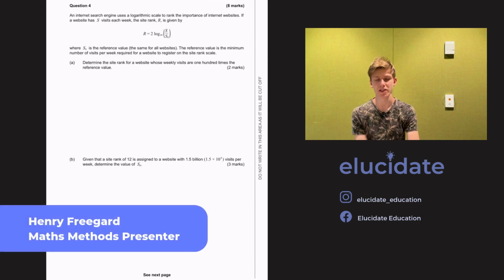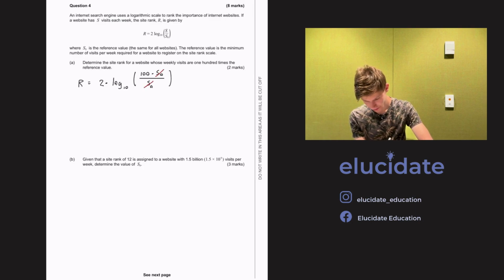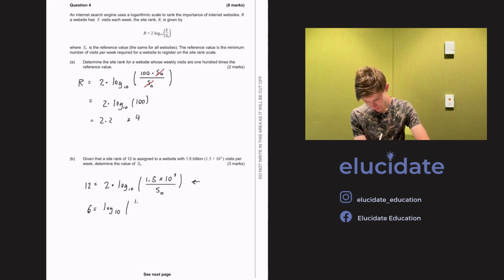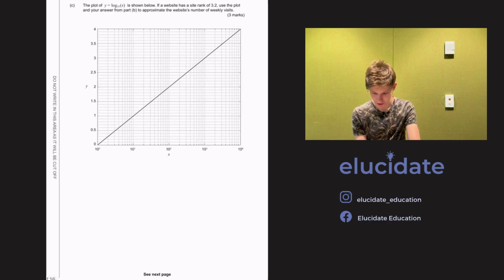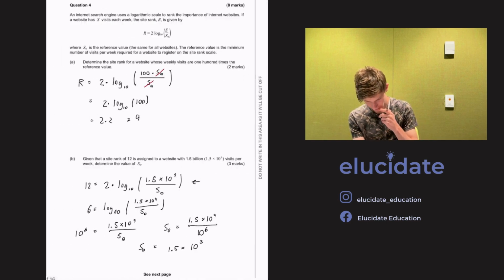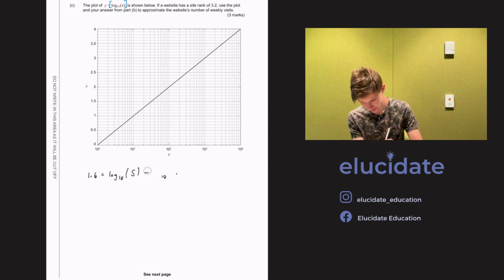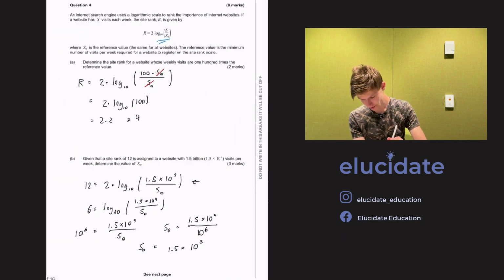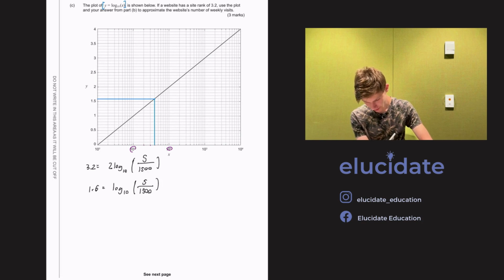2023 WACE Exam Worked Solutions Q4 (Logarithms) | Year 12 ATAR Maths Methods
Henry from Elucidate provides a step-by-step walkthrough of Question 4 from the Calculator-free section of the 2023 Maths Methods WACE Exam.

About Elucidate:
Elucidate (which means to make something simple or to explain) is a not-for-profit Australian charity with a mission of ensuring every student has the support they need to achieve at school. Elucidate provides a free online educational platform where all students and teachers can learn for free.

Video Credits:
Henry Freegard – Presenter
Jeckmen Wu – Post-production